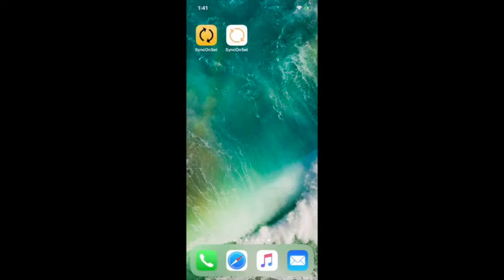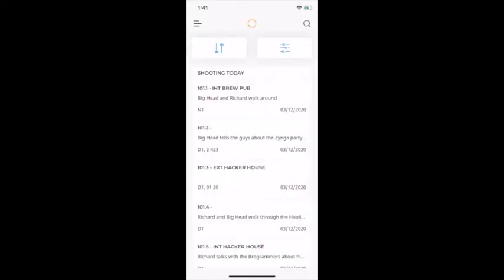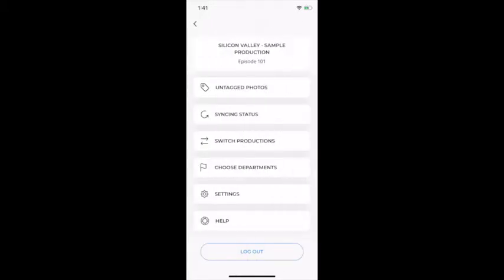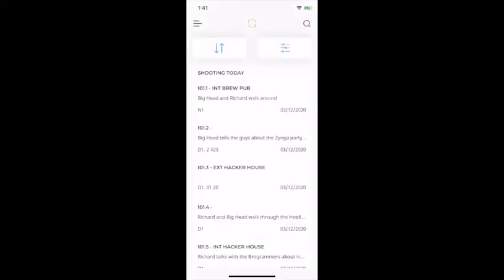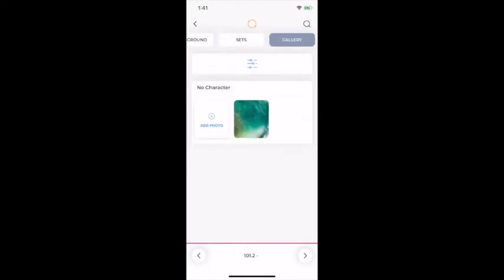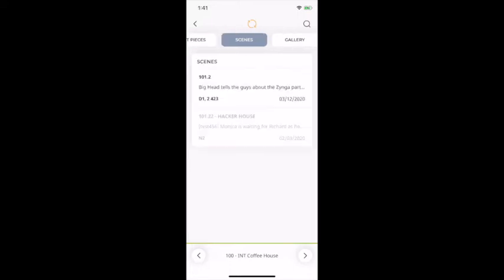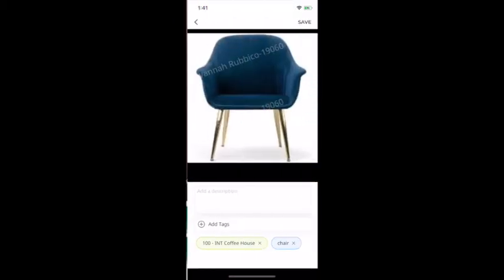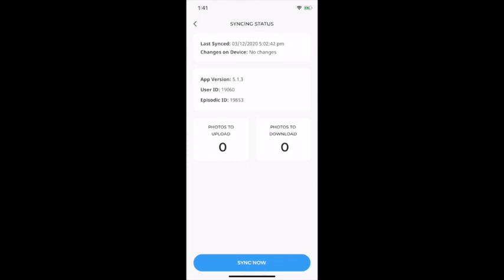SyncOnSet Crew Tools 5.0- Set Dec Mobile App Tutorial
In this tutorial for the Set Dec department, learn how to navigate through the new SyncOnSet 5.0 Mobile App, upload photos, add inventory, and more!